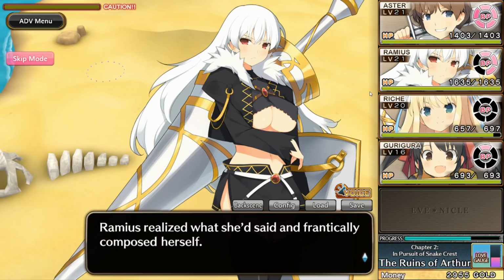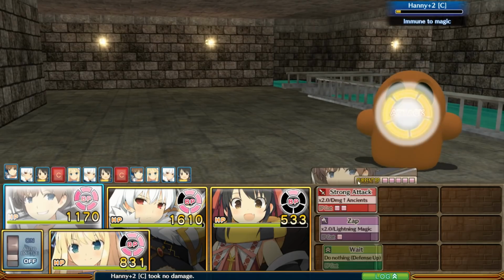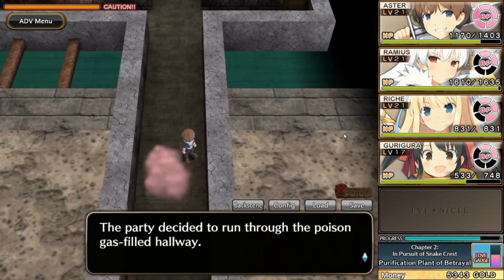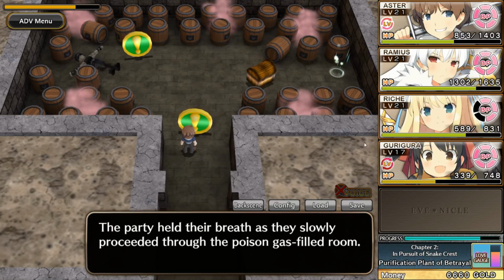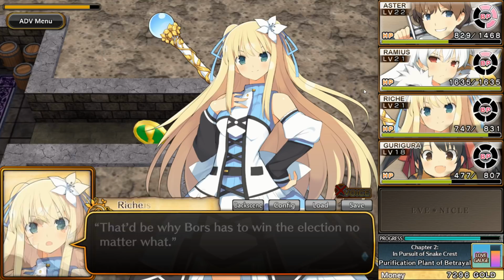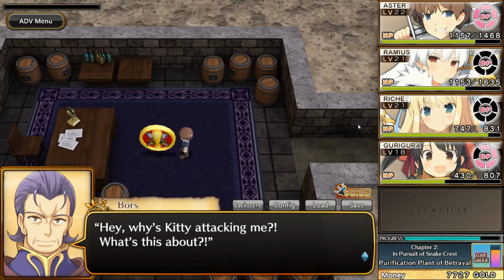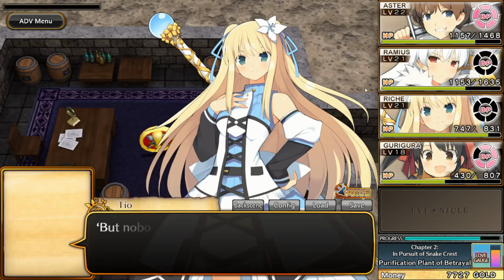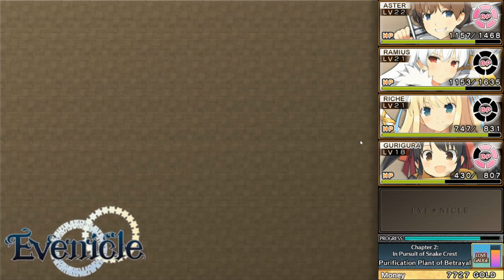GURIGURA! YOU OKAY!? - Let's Play Evenicle EP23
Why does Gurigura look so depressed!? You okay, girl!? An episode that went way longer than expected.

When Mother Eve created the world, she gave humans two rules to follow.

One:
Any given person may only ever have one partner,
and two:
Killing another human being is forbidden.

All philanderers and murderers lose Mother Eve's blessing, and such people are branded as Outlaws and shunned.
The strongest people may be permitted to become Knights, and are allowed to amrry multiple partners, so as to better pass down their superior genes.

Asterisk, our hero, wants to marry his two beautiful twin sisters.

His solution to this quandary?
"I'll become a Knight and have lots of wives!"

Thus, one young man sets off on an adventure!